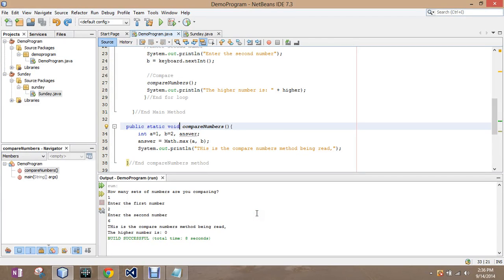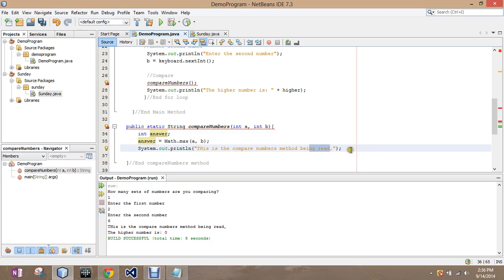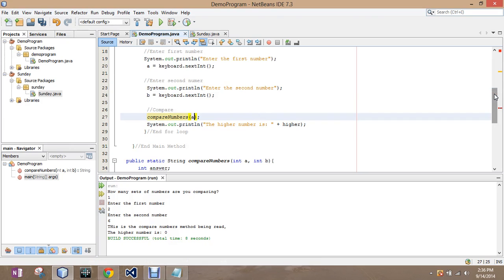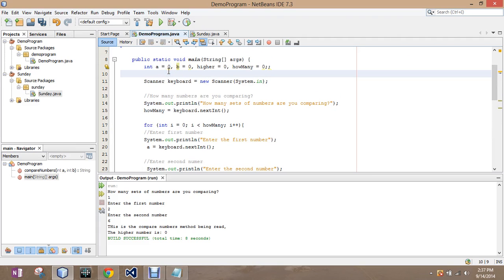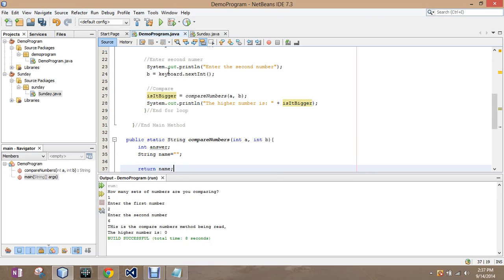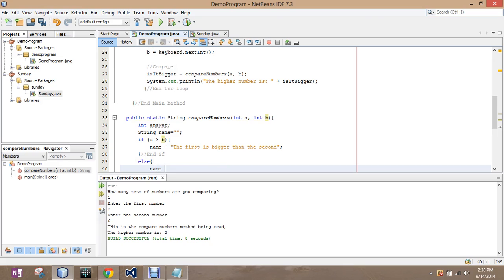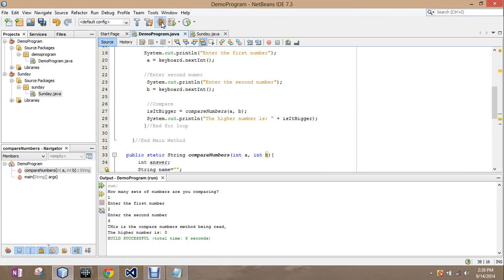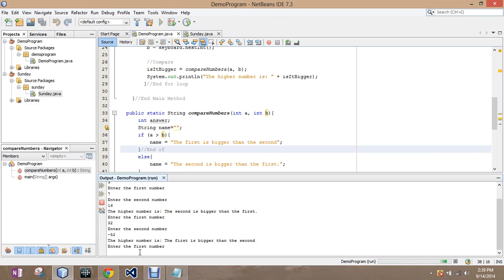Method returning a String